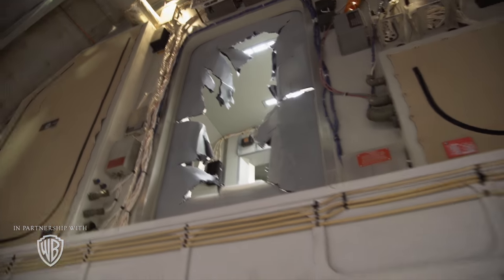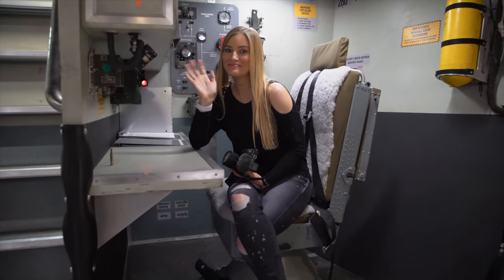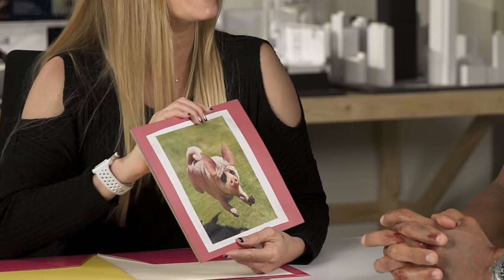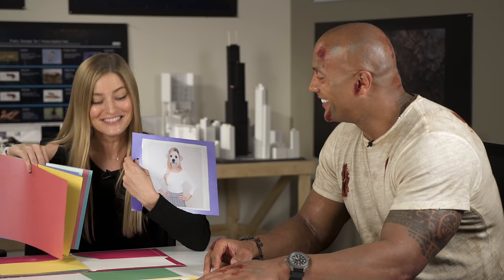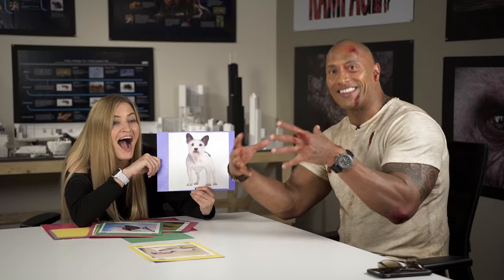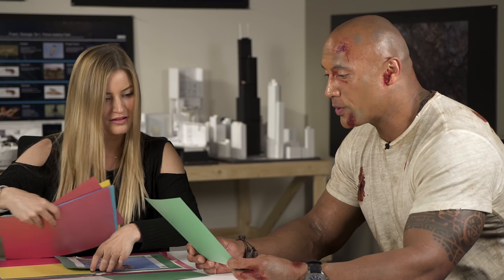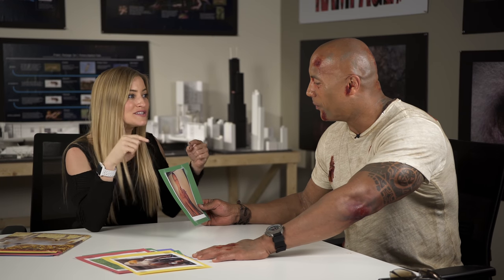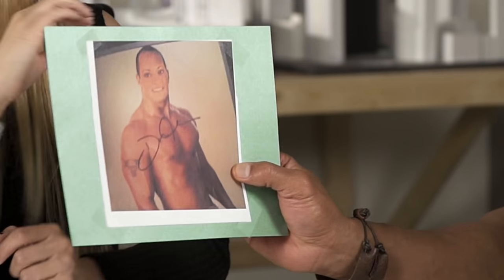SURPRISING DWAYNE JOHNSON - Rampage Set Tour